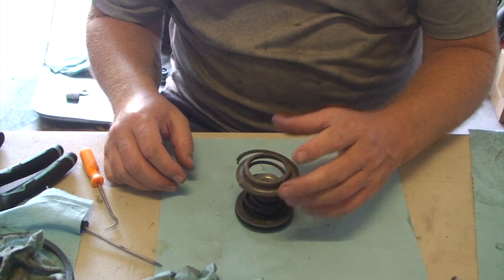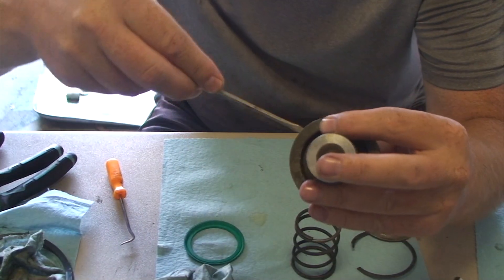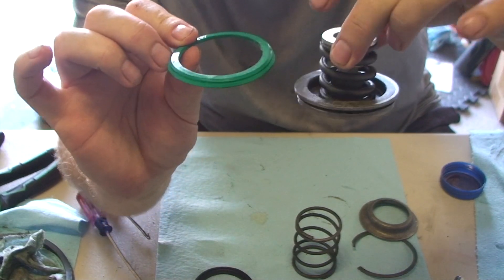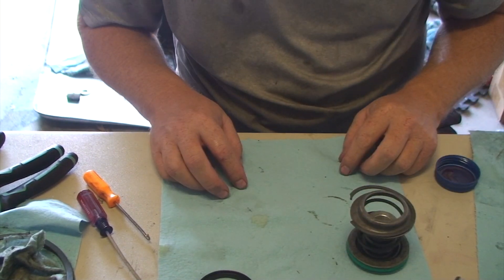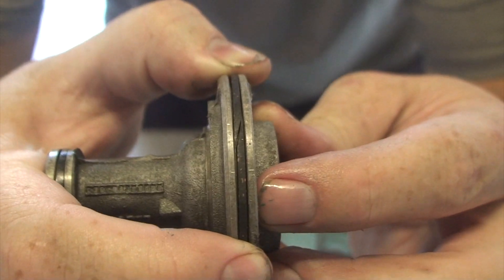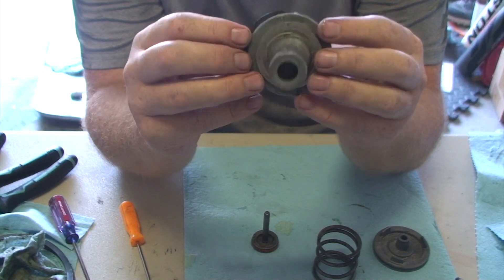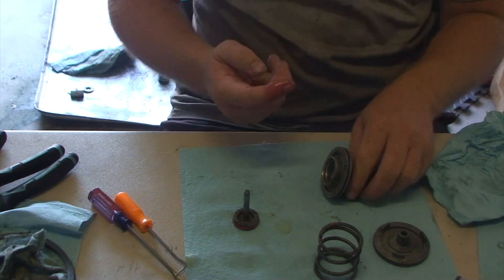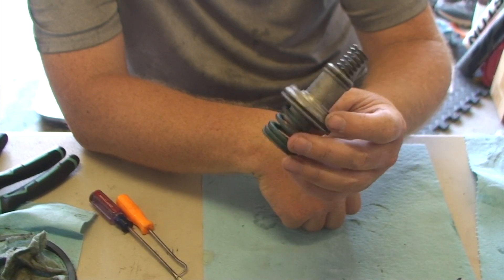32RH (904) Overhaul Part 4 - Pistons/Servos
Disassembly of the kickdown & low/reverse servos, and replacing the rubber seals & sealing rings.  Also a brief discussion of the accumulator piston.